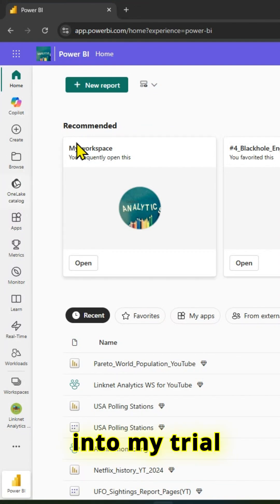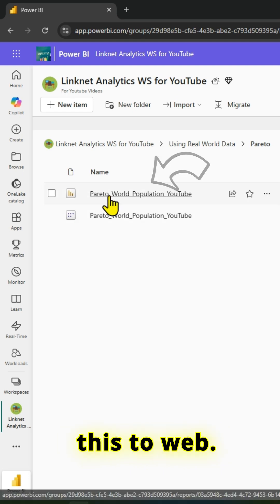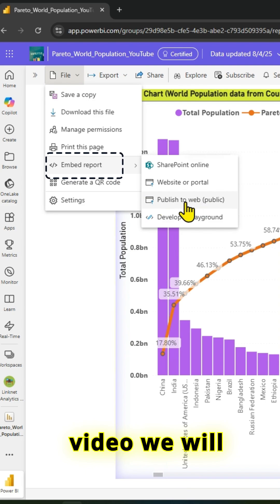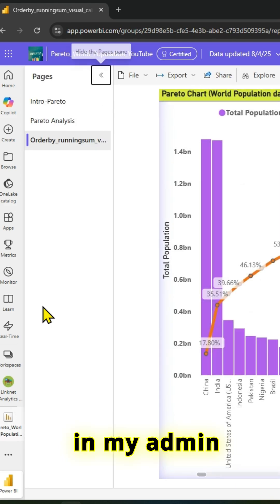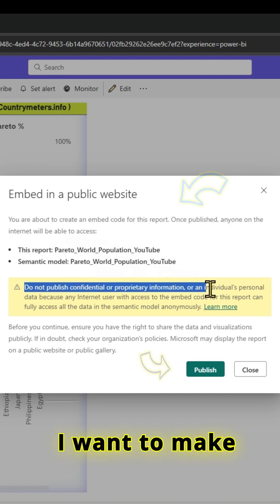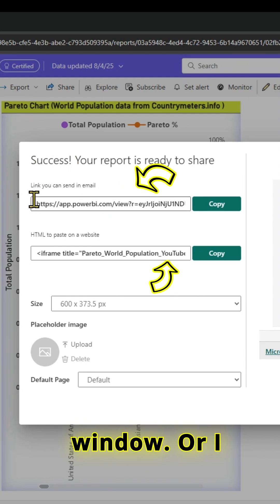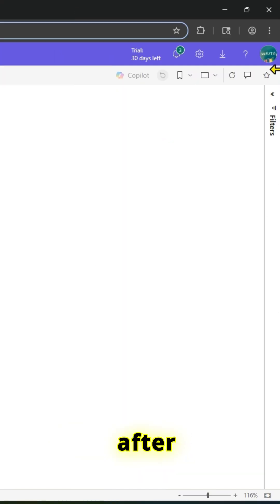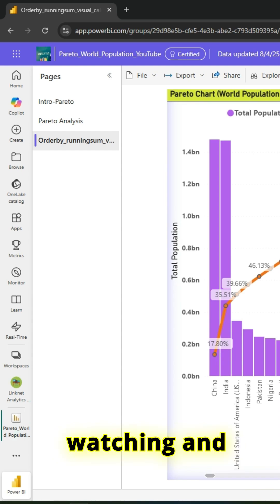Publish a Power BI Report to the Web 🤔 Easily Embed Interactive Power BI Content ☑️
👉 How to Publish a Power BI Report to Web (Public) 🤔
👉 Easily Embed Interactive Power BI Content ☑️
👉 Publish to Web from Power BI

**Warning **
When you use Publish to web, anyone on the Internet can view your published report or visual.
 Viewing requires no authentication.
It includes viewing detail-level data that your reports aggregate.
As a result, anyone can access the underlying data in your model even if your report does not display it.
Before publishing a report, make sure it's okay for you to share the data and visualizations publicly.
Don't publish confidential or proprietary information. If in doubt, check your organization's policies before publishing.